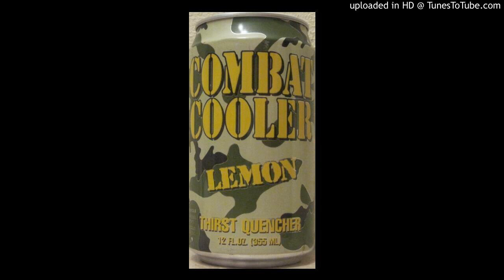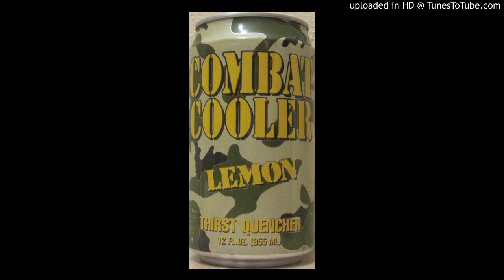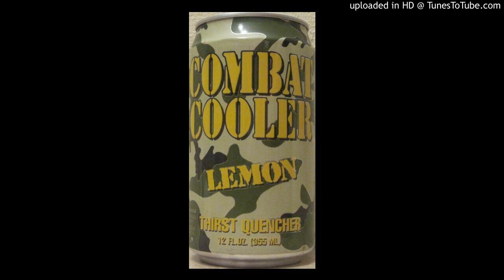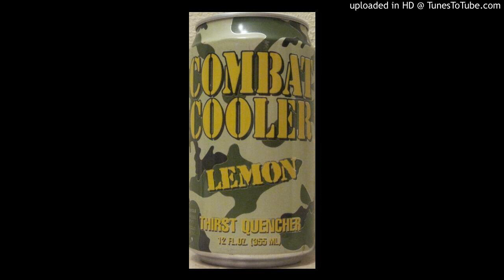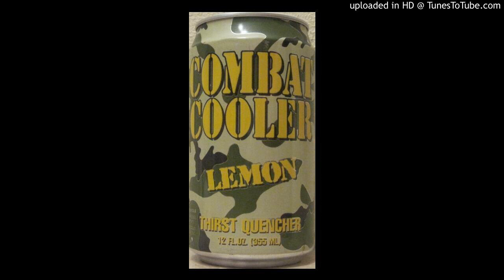COMBAT COOLER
Nautilus Launches “COMBAT COOLER” A Beverage For Battles